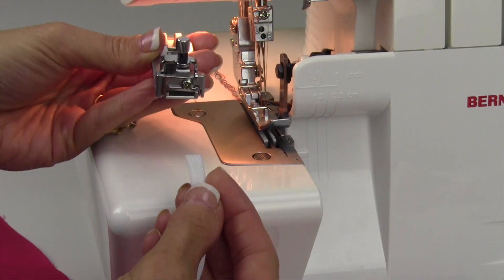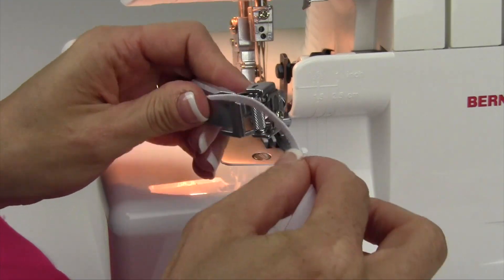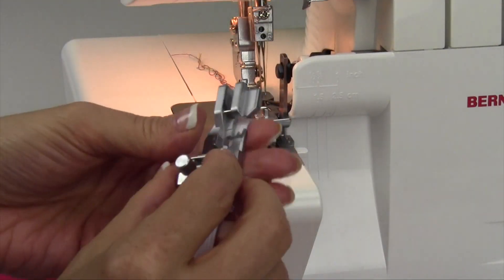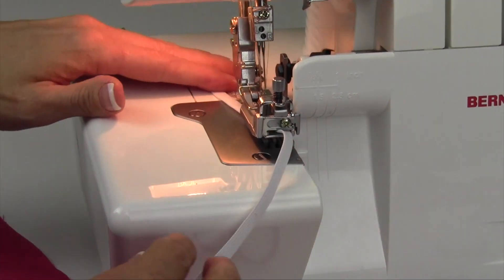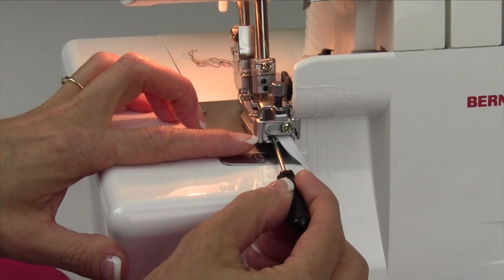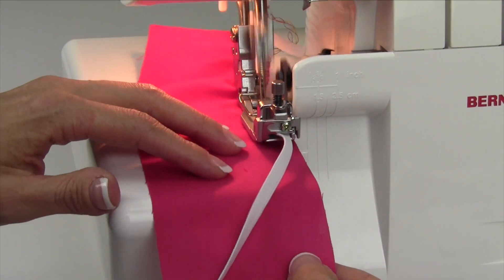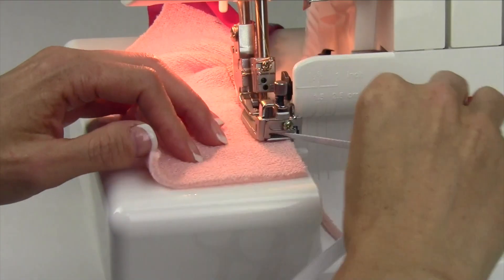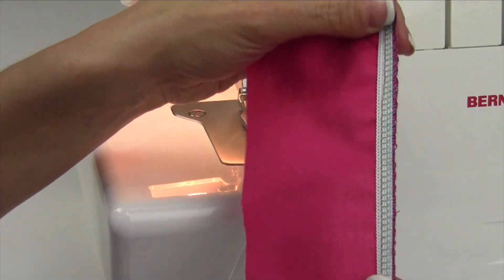Bernina 800DL Serger 38 Serging Elastic with the Elasticator Foot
This video is about Bernina 800DL Serger 38 Serging Elastic with the Elasticator Foot